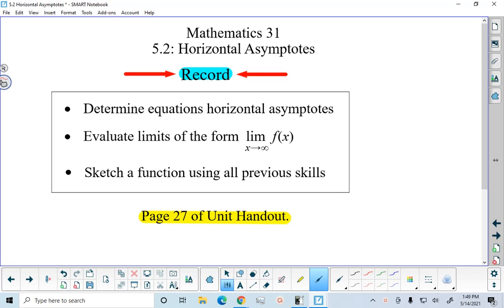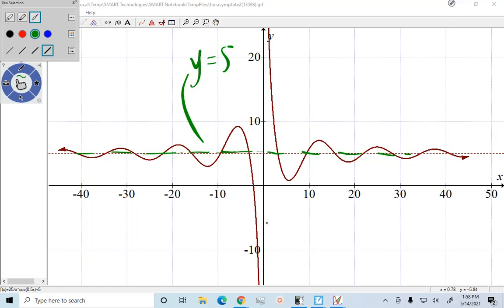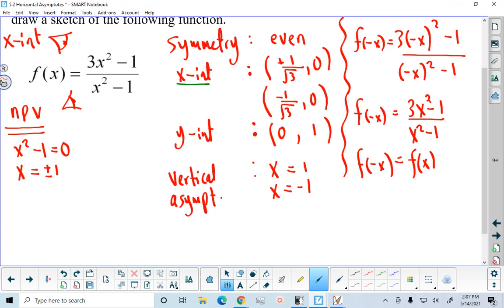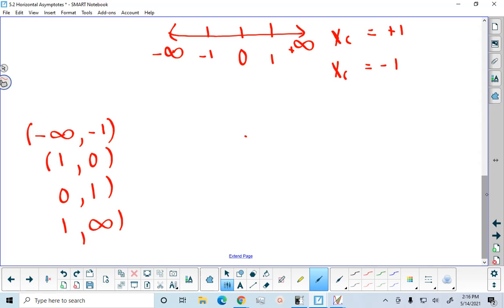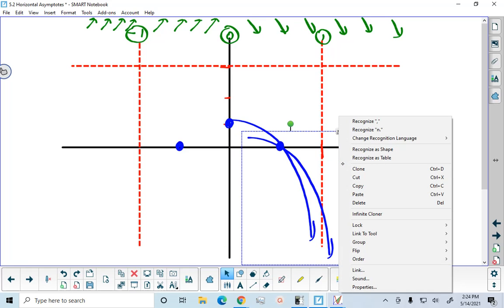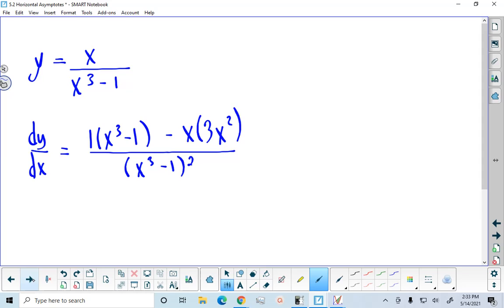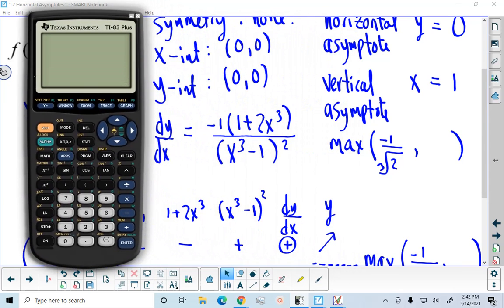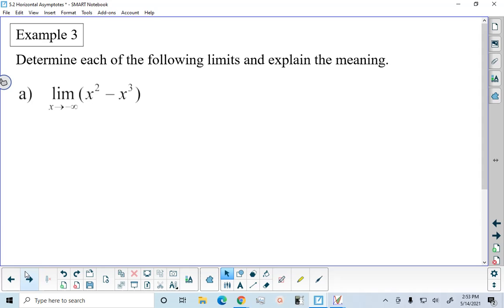Lesson 31.5.2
Here is the lesson on horizontal asymptotes.